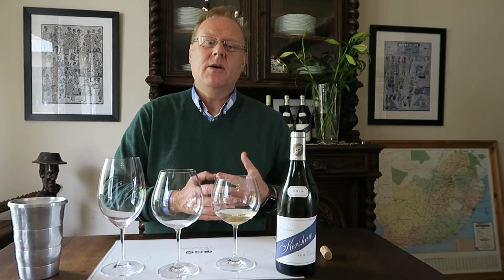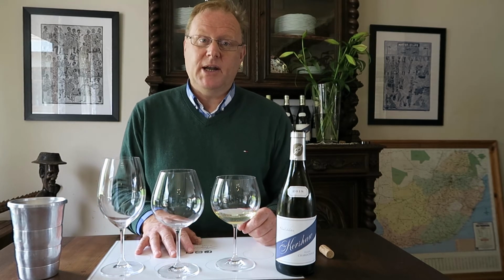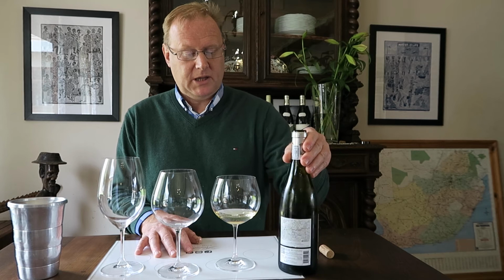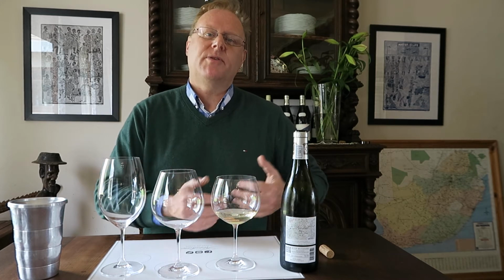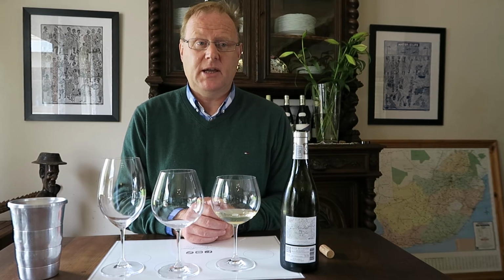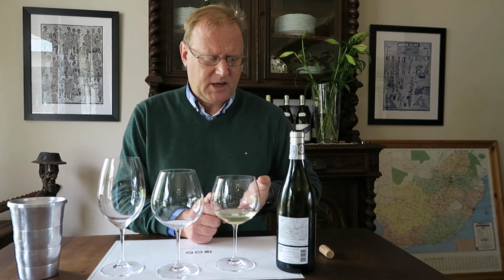RKW CLONAL SYRAH